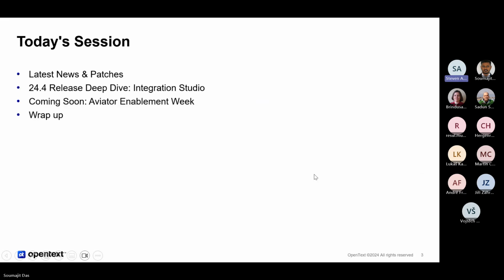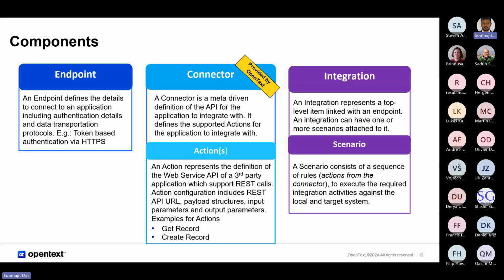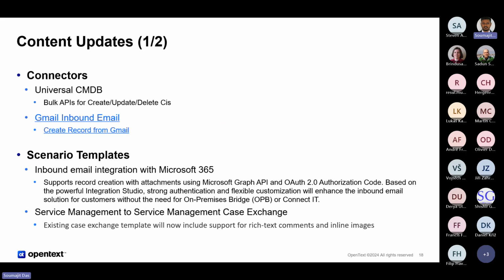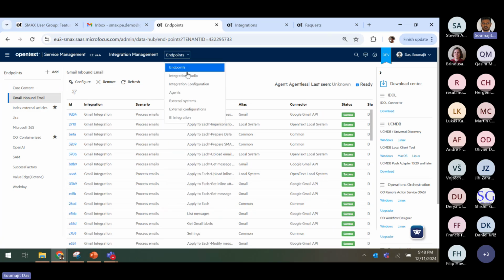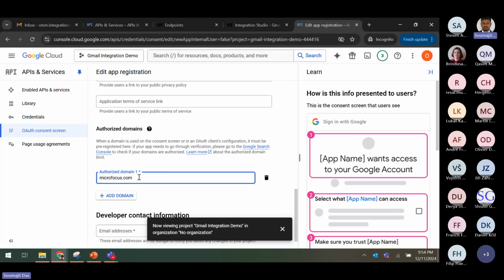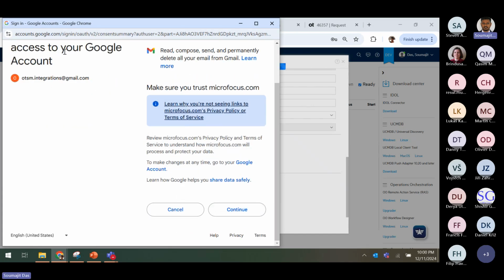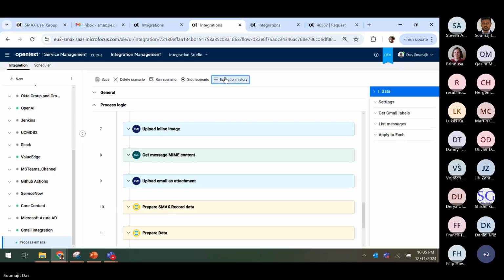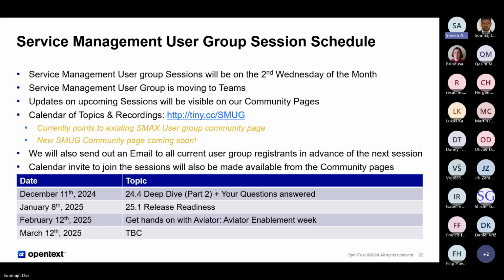Service Management User Group: SMAX 24.4 Deep Dive Part 2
Deep dive into some of the features of our latest SMAX 24.4 release, with focus on the Integration Studio